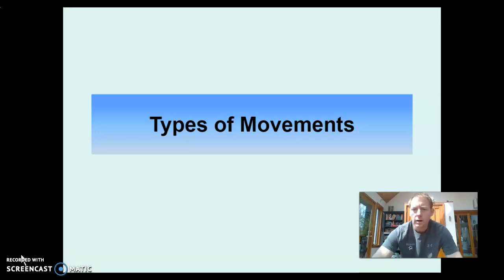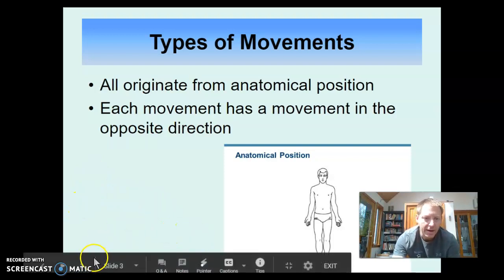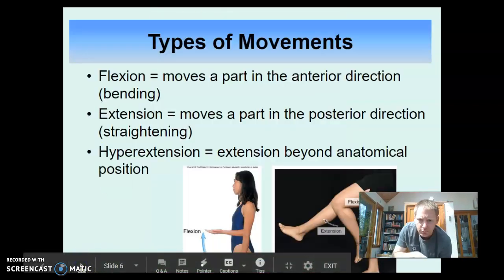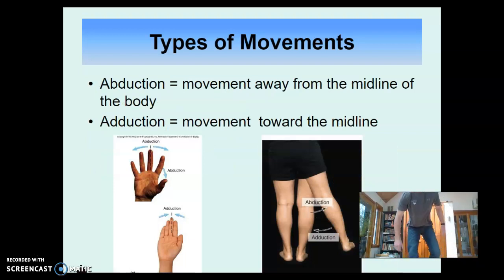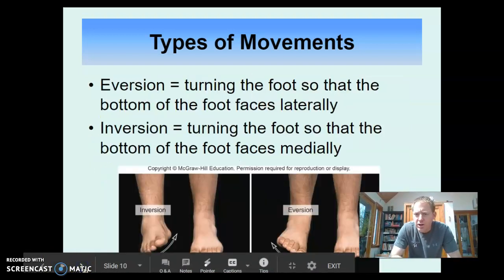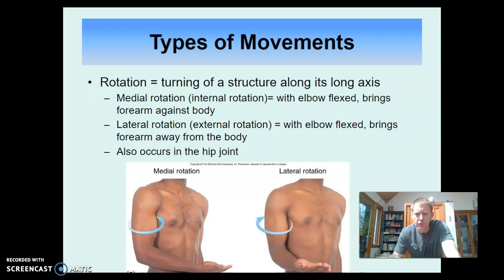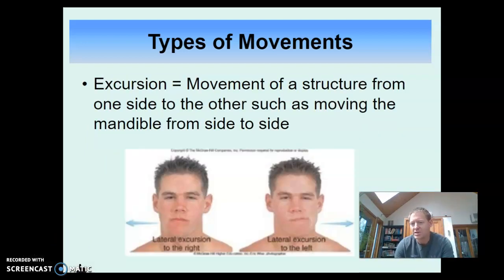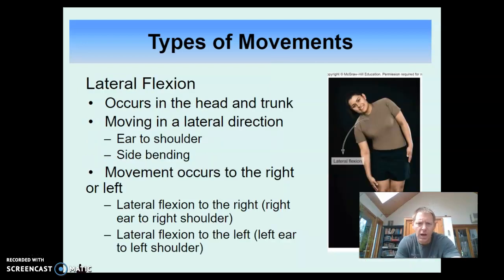Anatomy Movement Notes